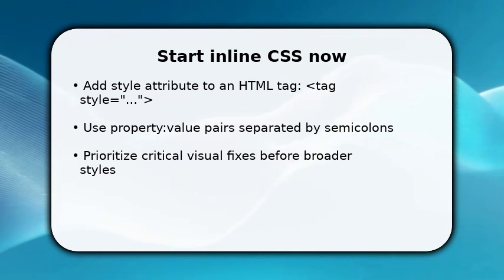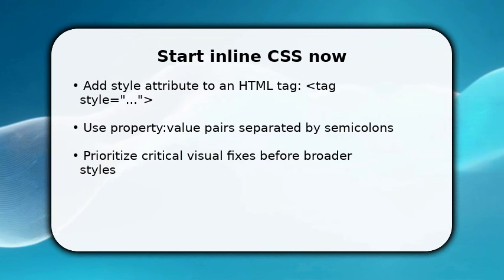How to Use Inline Css in Html (updated)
Dive into the world of inline CSS and learn how to apply styles directly within your HTML documents. This video tutorial will guide you through practical examples, showcasing exactly where and why inline styling is beneficial for quick fixes or when specificity takes precedence over external style sheets.